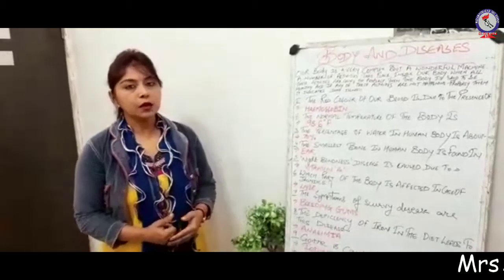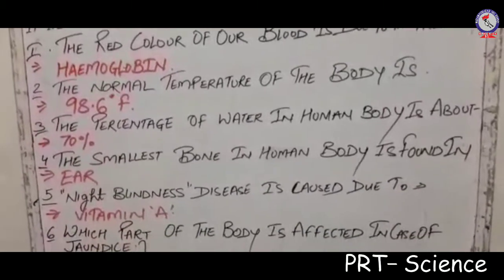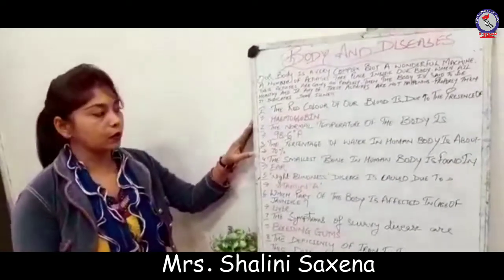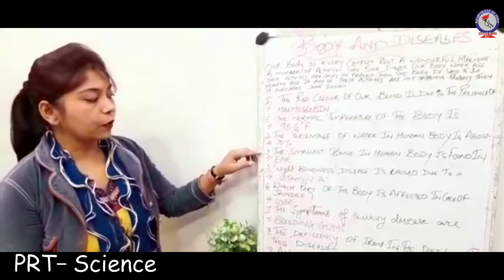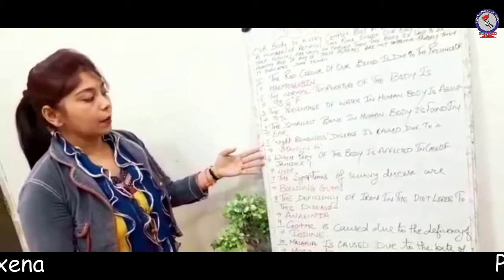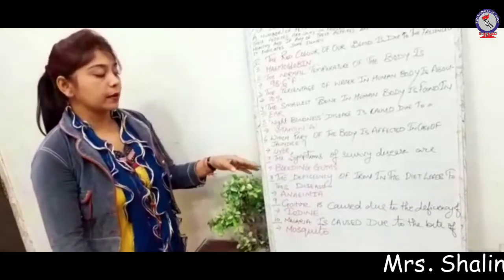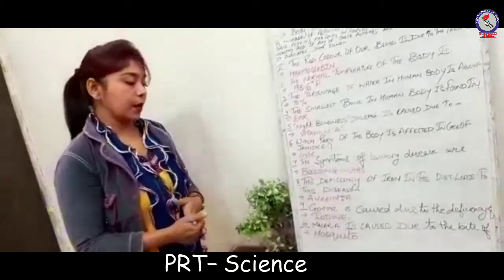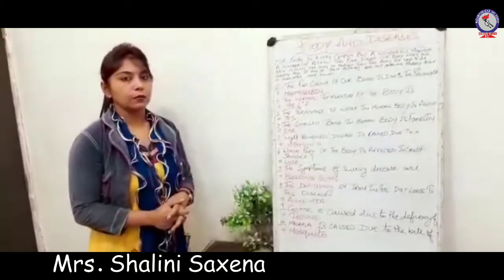RPS EVS - BODY AND DISEASES